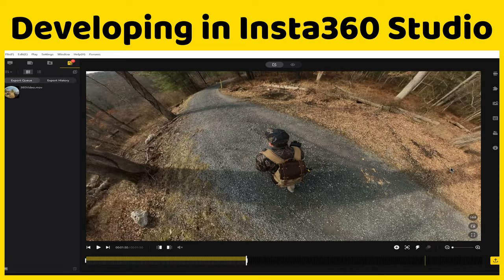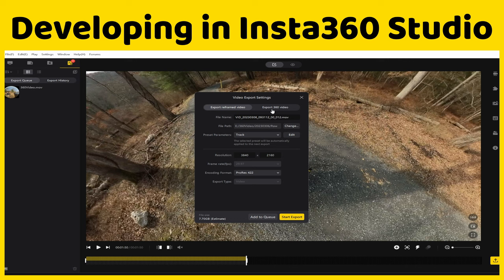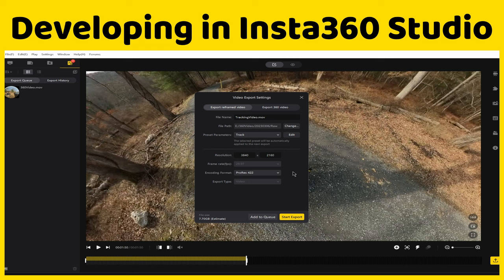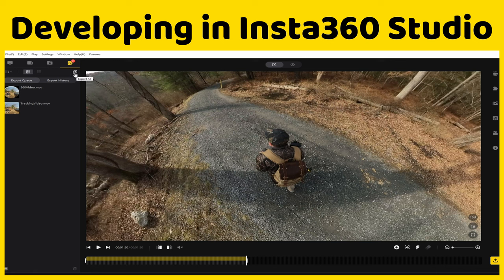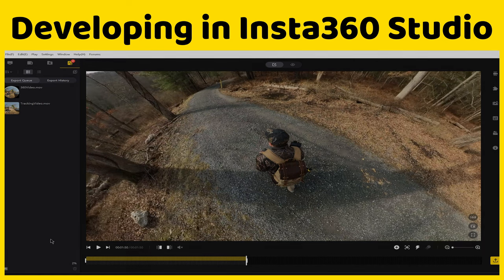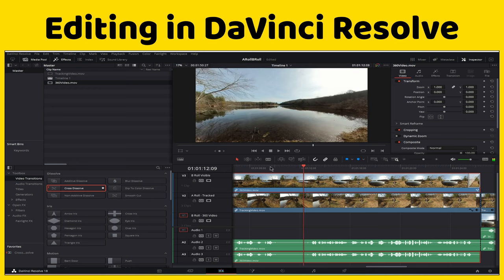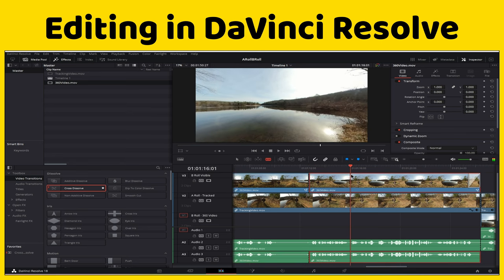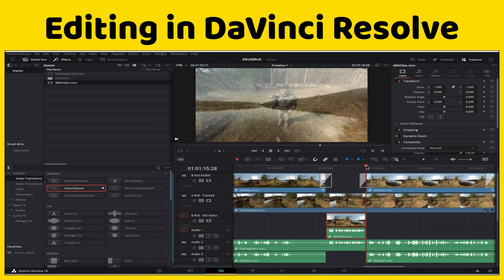Insta360 Vlogging Guide – Creating and Editing A Roll and B Roll with an Insta360 Camera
Not promoted - my honest look at using an Insta360 camera for vlogging.
How to create and edit A roll and B roll with a 360 camera.
00:00 Introduction – A Roll and B Roll Example
01:35 Developing A Roll and B Roll in the Insta360 Studio App
07:58 Preparing DaVinci Resolve – Installing the KartaVR Plugin
23:39 Conclusion
Links referred to in the video